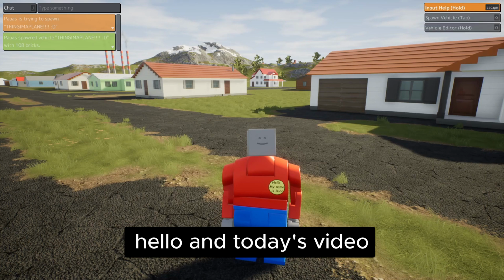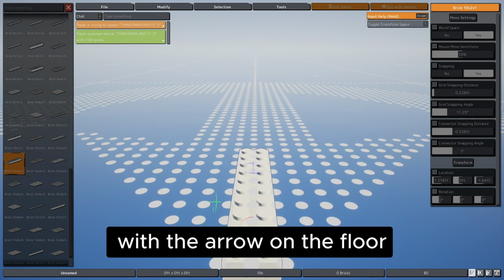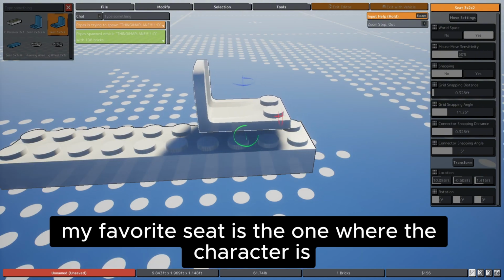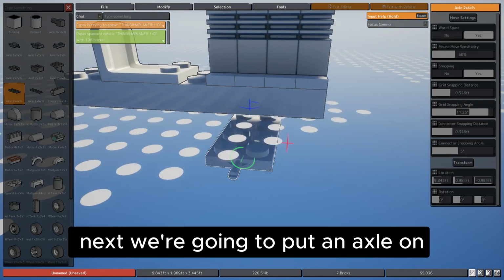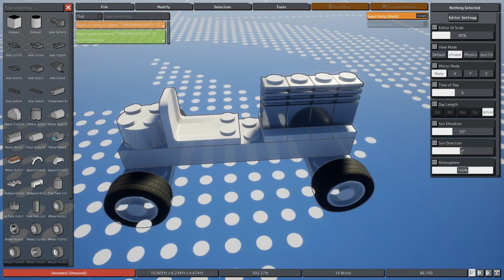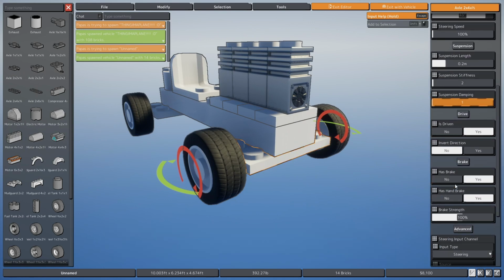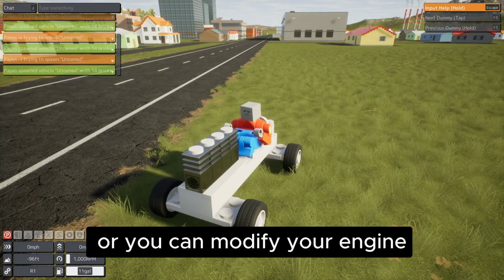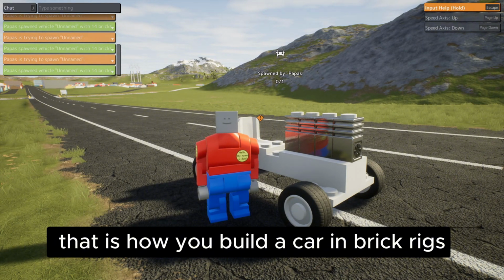How To: Build a Simple Car in Brick Rigs!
This is a short and concise tutorial on how to build a simple car in Brick Rigs! Hope you Enjoy!